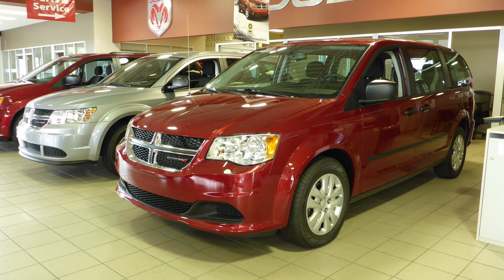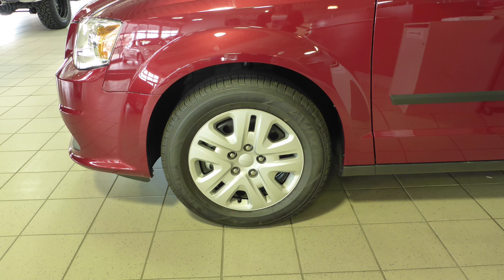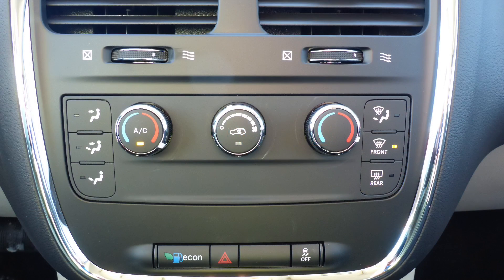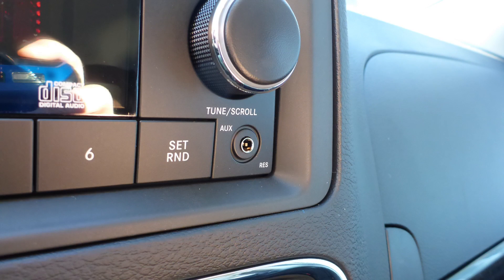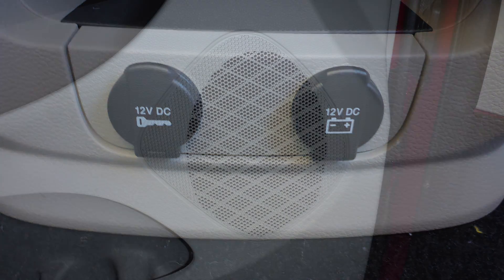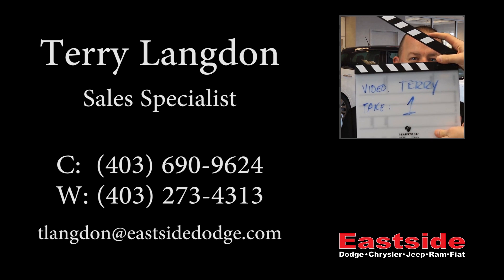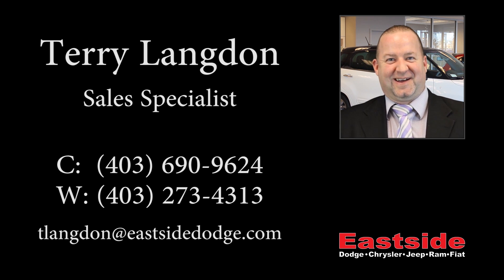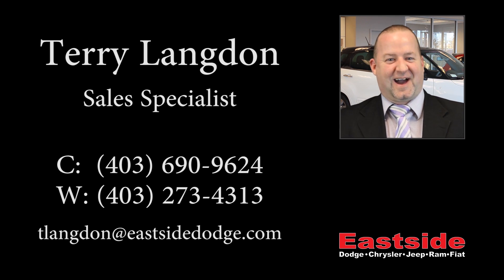2016 Dodge Grand Caravan CVP - Eastside Dodge - Calgary Alberta